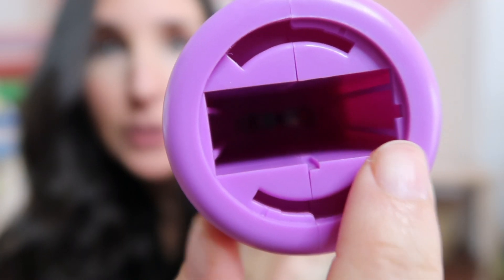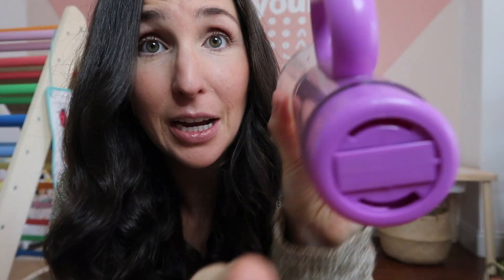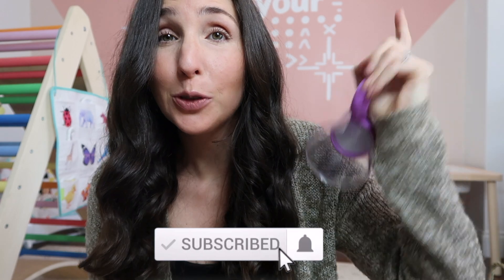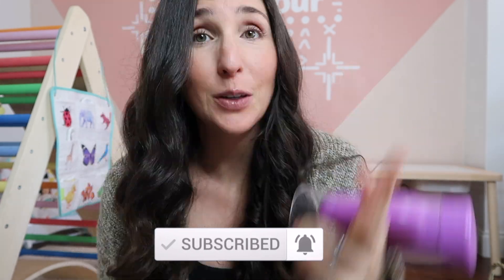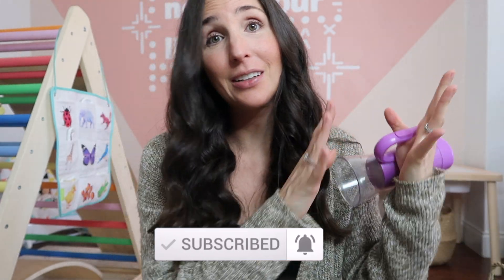How To Change Lovevery Flashlight Battery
Step-by-step tutorial on how to change the flashlight battery from Lovevery's play kits.